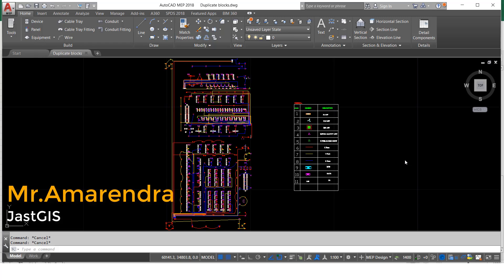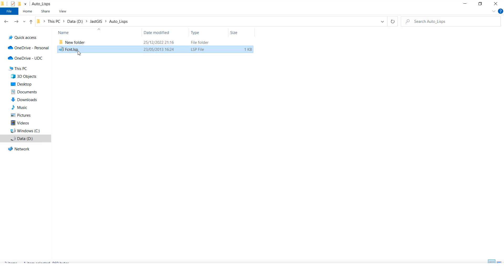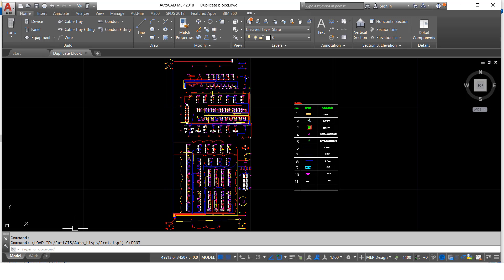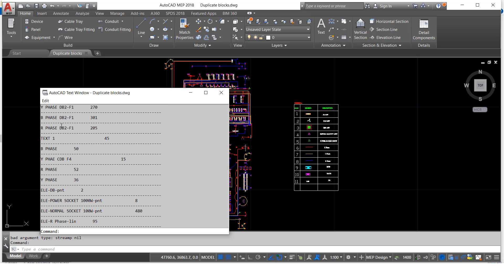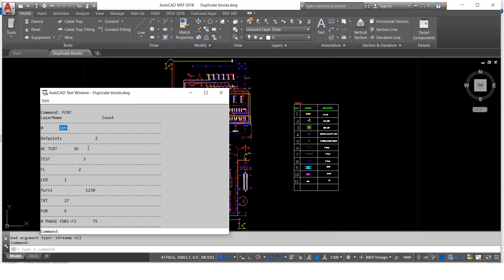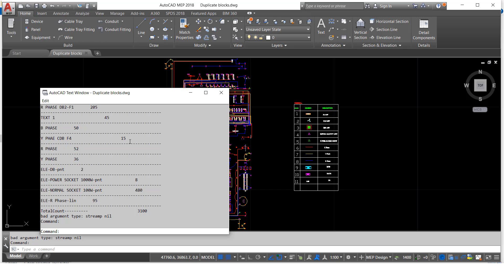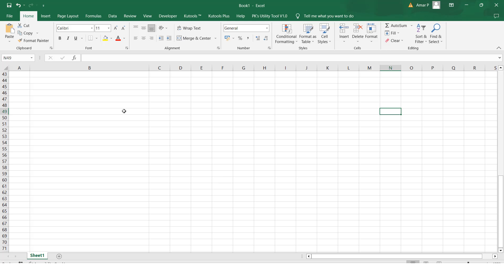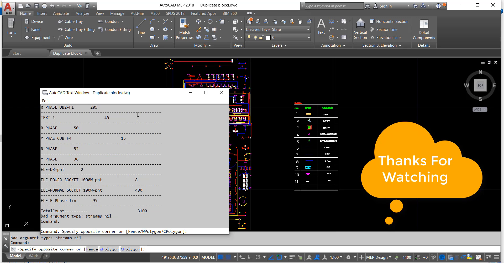How to get the Layer count Quickly in AutoCAD|By JastGIS